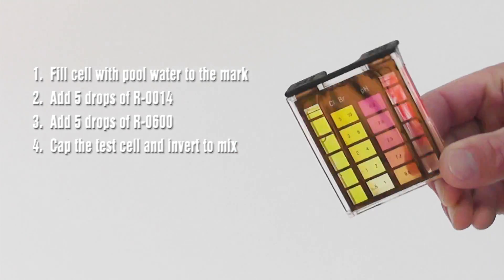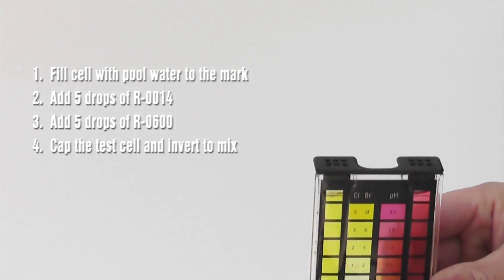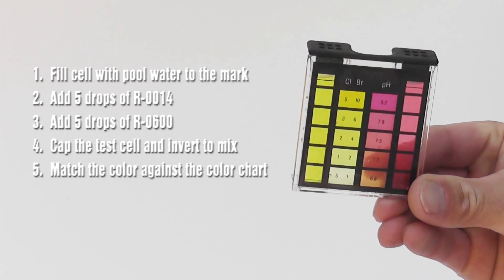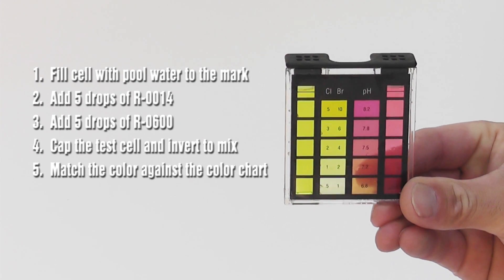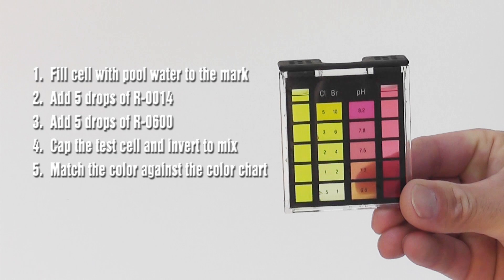Basic OTO Test Kit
This kit  contains a color comparator block for pH and Total Chlorine (or Bromine)

It provides a dependable, fast test for chlorine from 1-5ppm and and easy-to-read pH test from 6.8 to 8.2.  It can be used in very small pools where you only need pH and basic chlorine tests.

It is included inside our best kit, the TF-100, as a quick daily check for chlorine as well as pH.